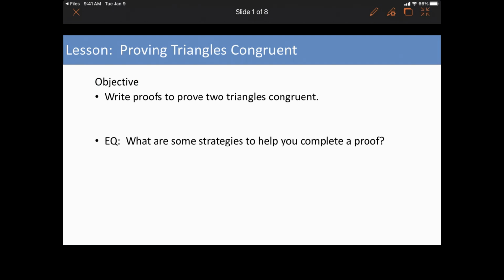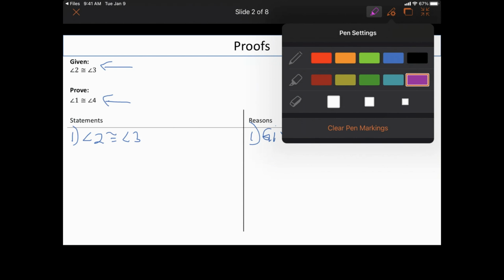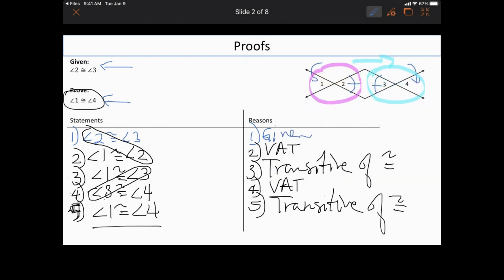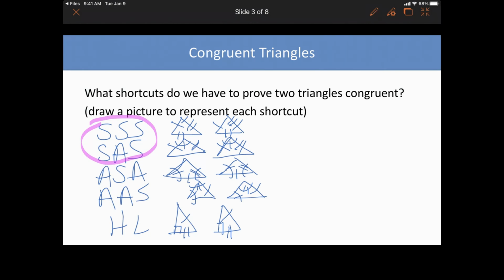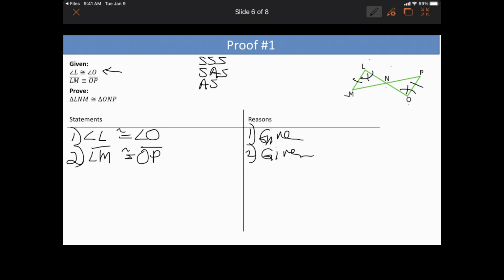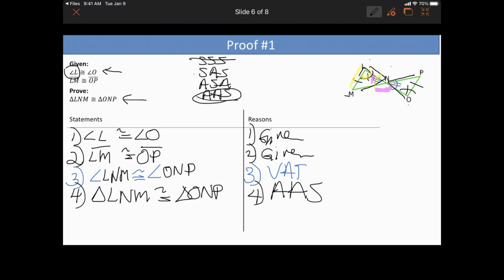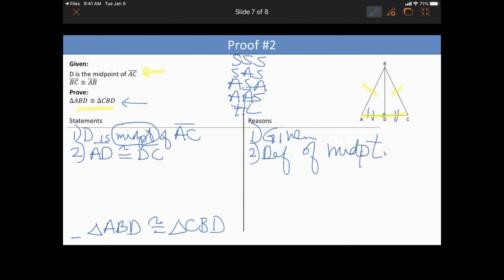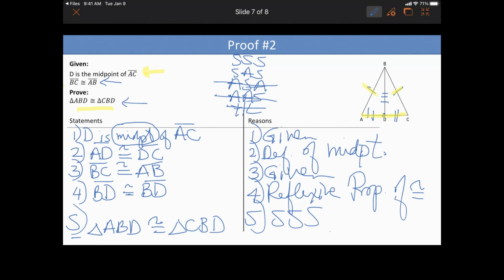HG Proving Triangles Congruent